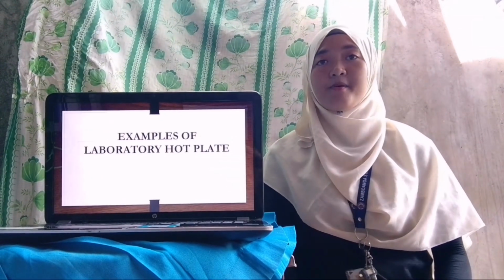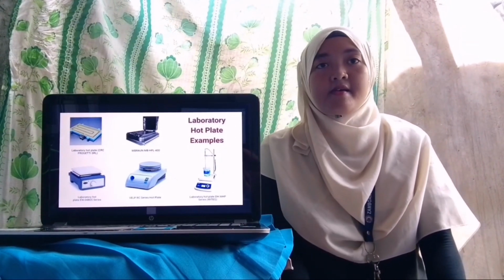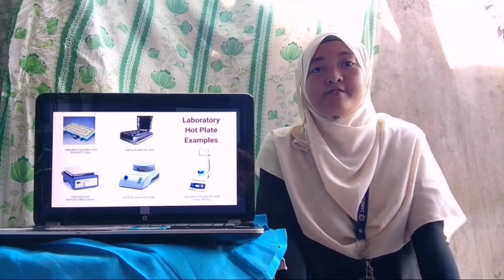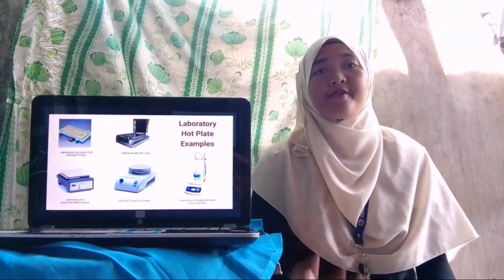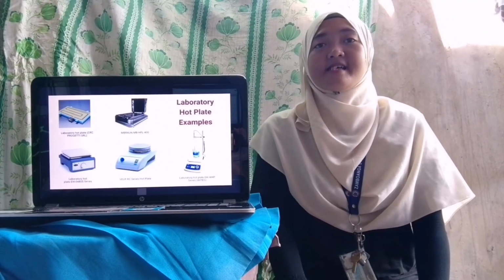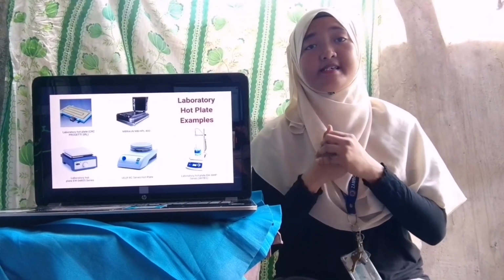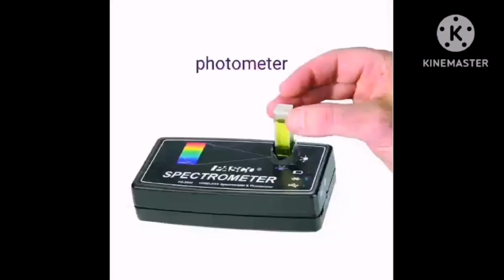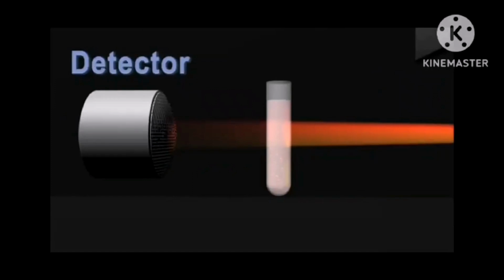Caption: Microbiology equipment (spectrophotometer and hot plate [Uses, importance, and function])